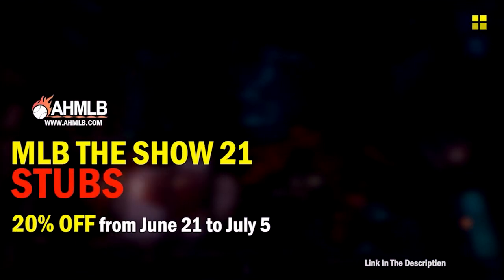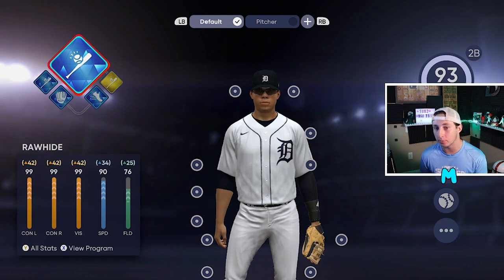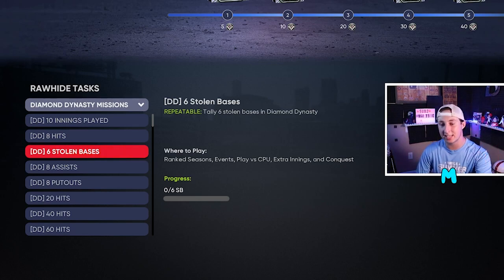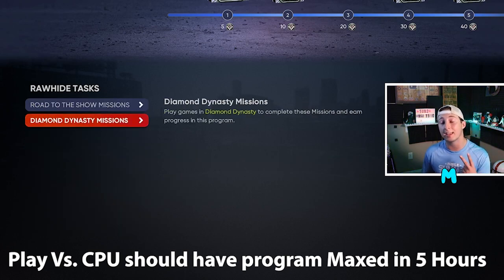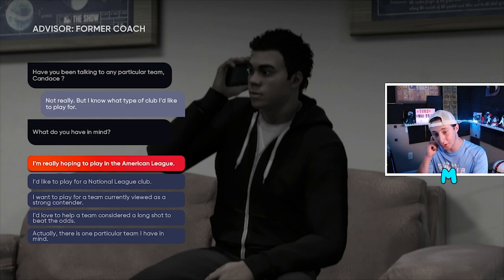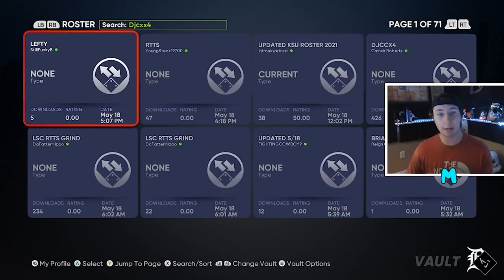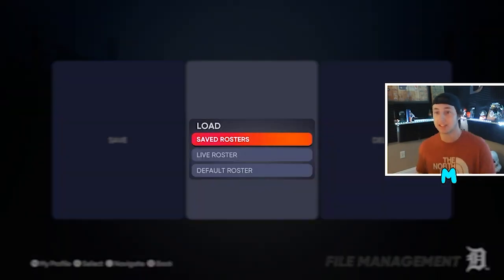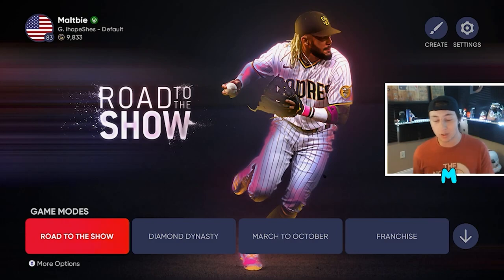*New POST PATCH* Fastest Way To Max Ballplayer! XP Glitch/Method! MLB The Show 21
New BALLPLAYER GLITCH!

LINKS:
 fastest way to max ballplayer